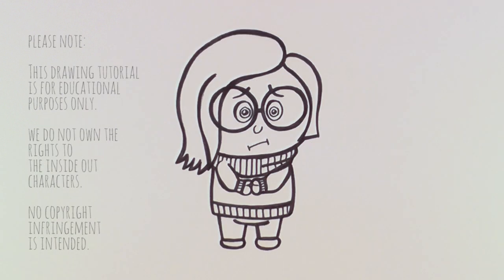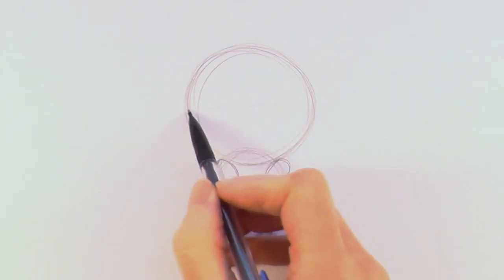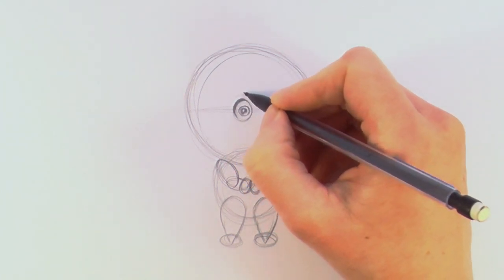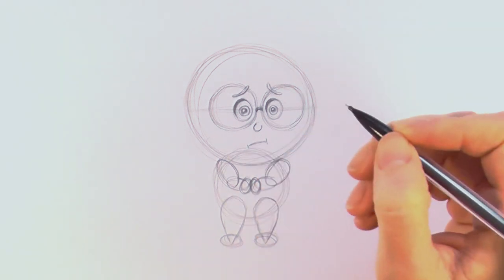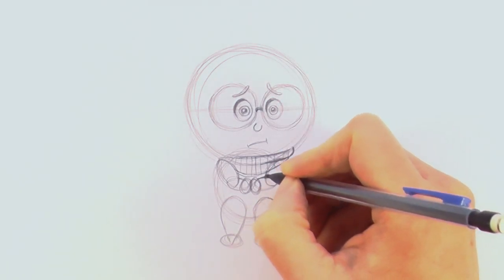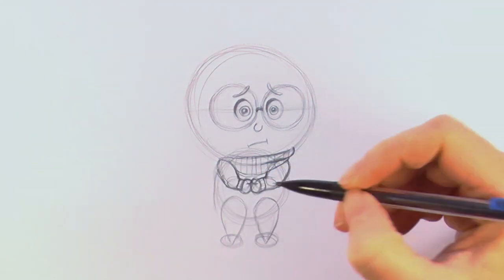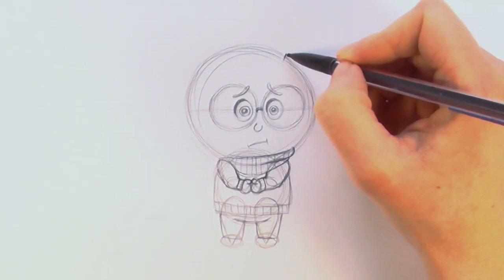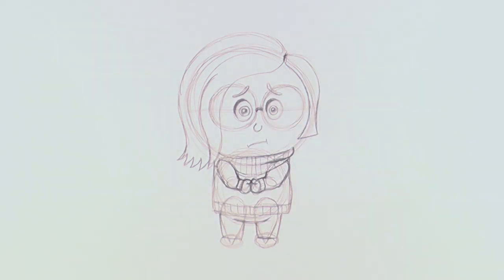How to Draw a Cartoon Sadness From Inside Out - zooshii Style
Check out this tutorial on how to draw Sadness from the movie Inside Out!
Take a look at our channel for more drawing tutorials! Happy drawing! With love, Kitty x PLEASE CLICK ON 'SHOW MORE' TO SEE MORE INFO BELOW:

WHAT I USE:
Pencil: BIC pencil #2 0.7mm
Rubber/Eraser: STAEDTLER Mars Plastic
Black Pen: ARTLINE 210 Medium 0.6